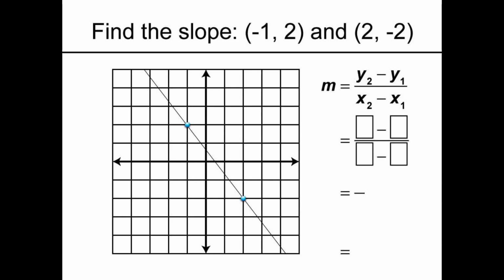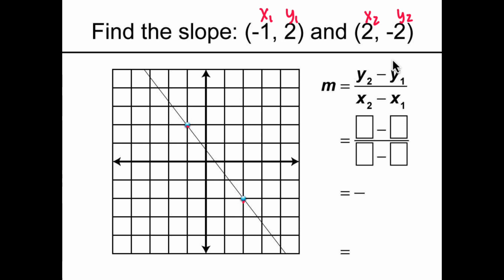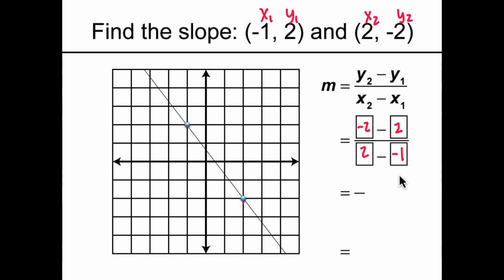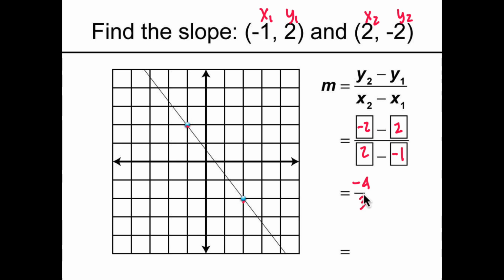Using the Slope Formula: Example 4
This video is a step-by-step tutorial on using the slope formula. The example shown is of a line with a negative slope.

This video addresses this Common Core standard: CCSS.MATH.CONTENT.8.EE.B.6.